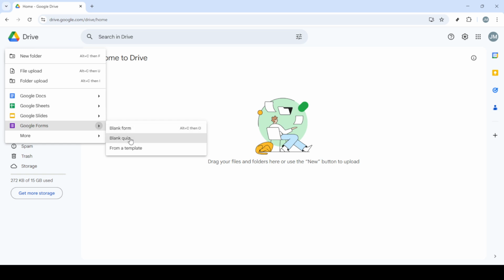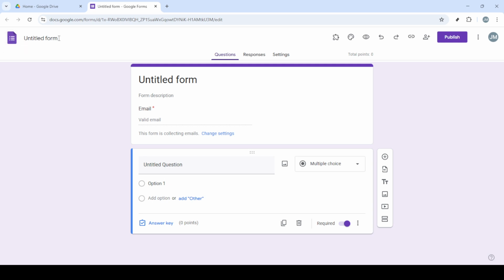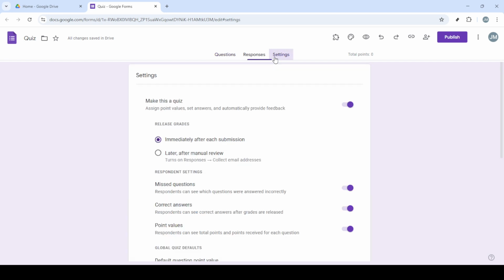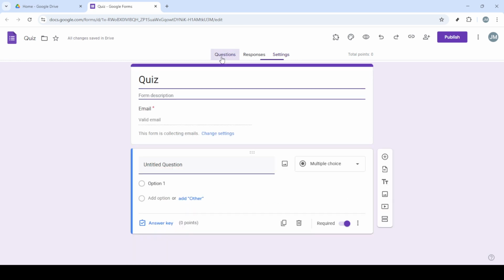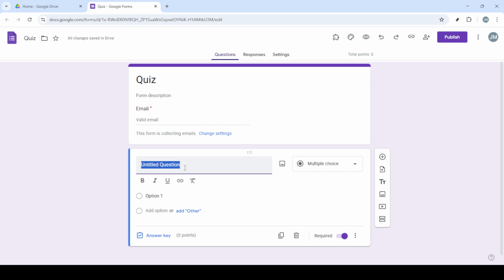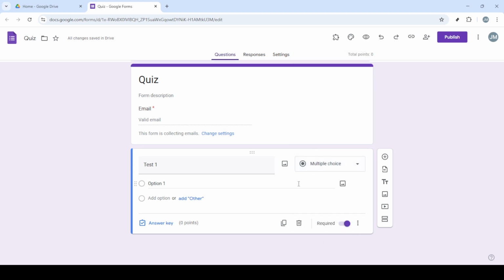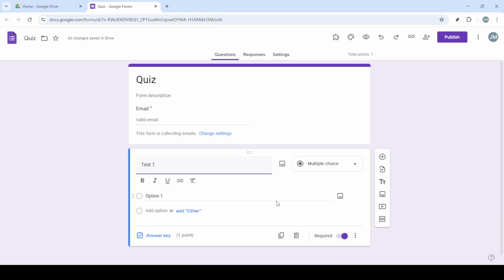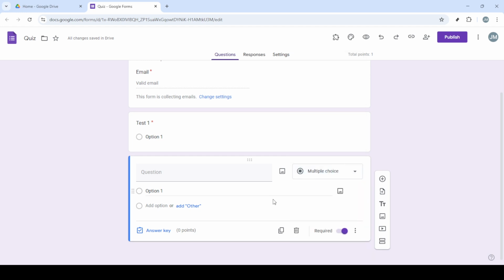How to Create an Online Quiz [2025 Full Guide]